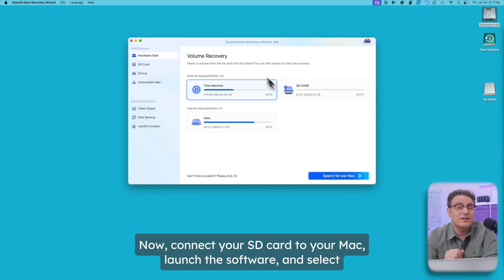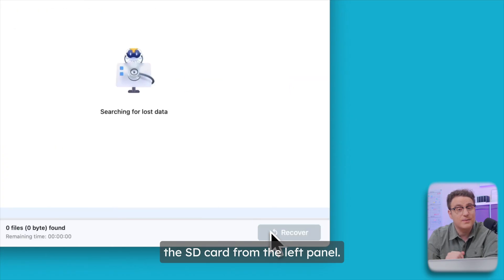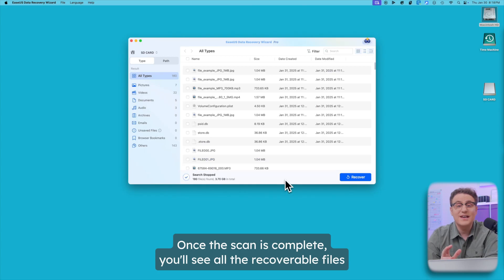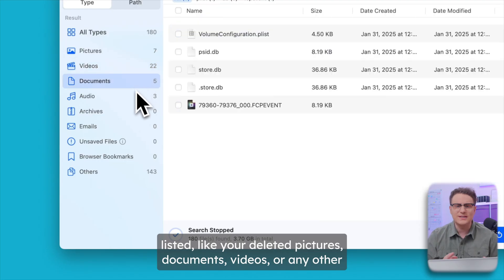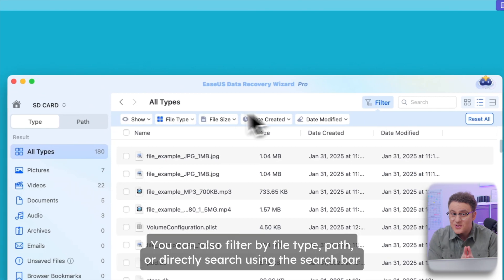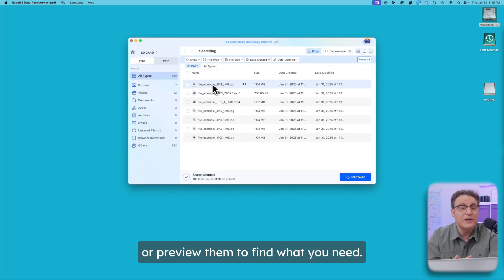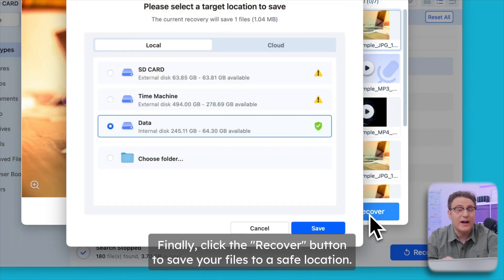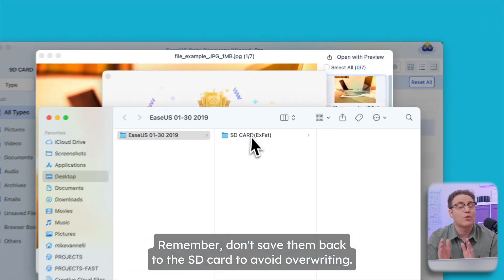Recover Deleted Files SD Card Mac in 3 Ways [Free & Work]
This tutorial provides an effective solutions to recover deleted files from an SD card, including photos, videos, music files, documents, etc. Download and install here👉✅

Time Stamp:
00:28 Recovery Tips You Should Know
01:03 Method 1. Recover Files from Mac Trash Bin
01:22 Method 2. Recover Files from SD Card Trash Folder
01:48 Method 3. Recover Files with EaseUS Data Recovery
02:58 Conclusion

The SD card has a hidden Trash folder to keep temporarily deleted files. You can connect the SD card to the Mac and then restore data from the Trash folder. Here are the steps:

Step 1. Open Finder on the Mac and go to the SD card's root folder.
Step 2. Show the hidden .Trashes folder.
Step 3. Open the folder and find your deleted files.
Step 4. Right-click the files you want and choose Put Back to restore them.

If you emptied the Trash folder without realizing your important files in, go to easeus.com or click this
Install EaseUS Data Recovery Wizard for Mac, which provides up to 2 GB data for free recovery!

★★★ Follow US★★★